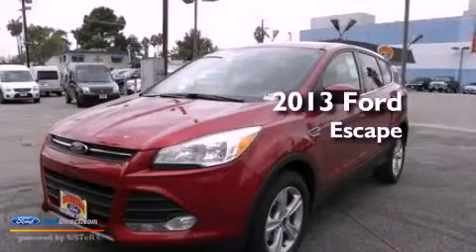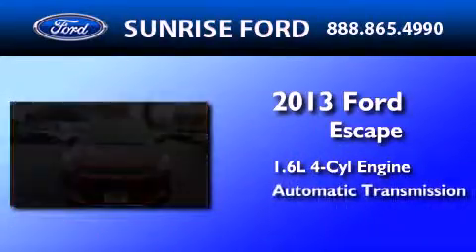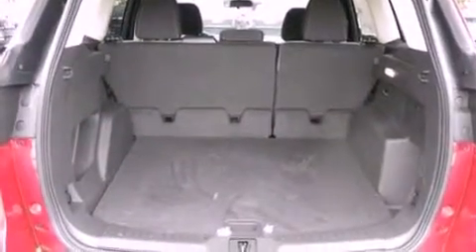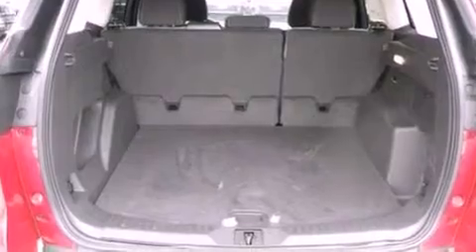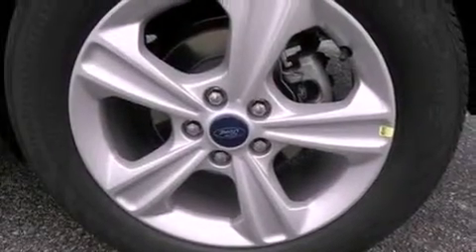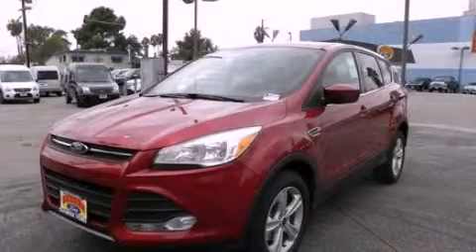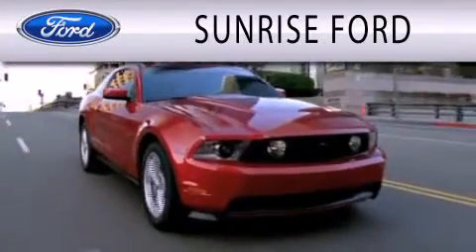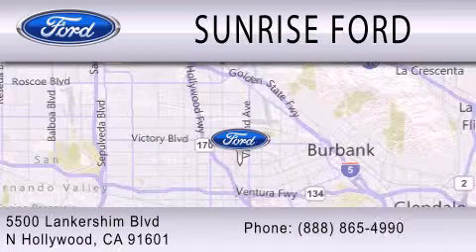2013 Ford Escape North Hollywood CA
Year : 2013
 Make : Ford
 Model : Escape
 Engine : 1.6L I4 16V GDI DOHC TURBO
 Trans . : 6-SPEED AUTOMATIC
 Exterior : RED

 Stock : M30895